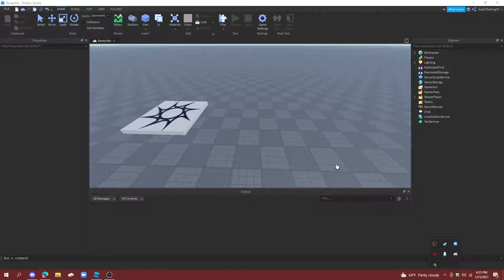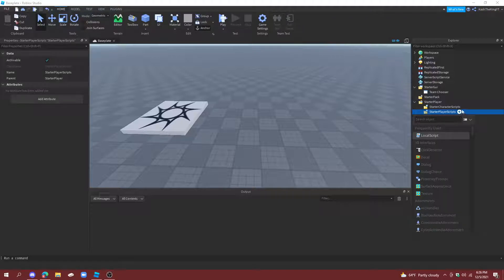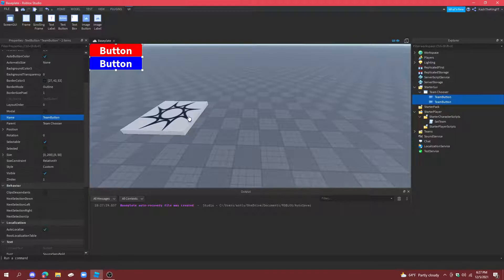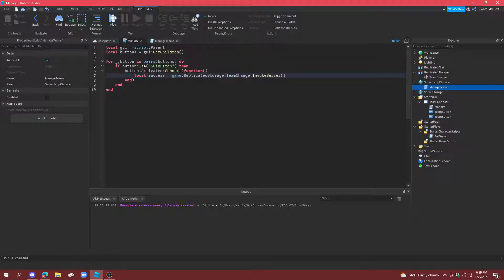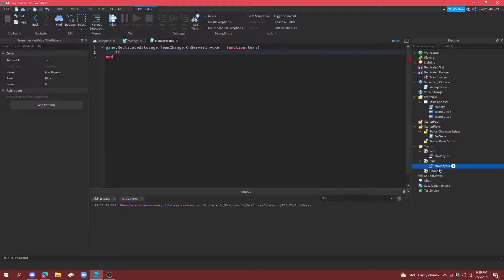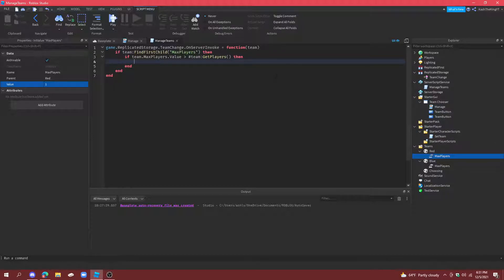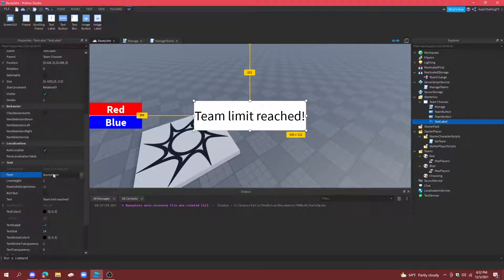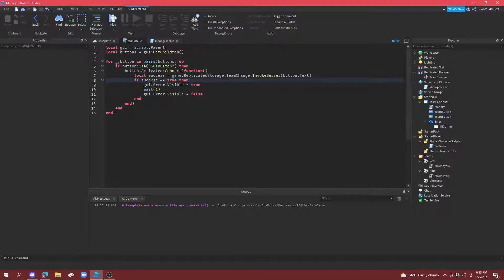How To Make a Team Cap Limit | Roblox Studio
*Time Stamps:*
Introduction: 0:00
Making Animation: 0:10
Making UI: 3:00
Scripting: 4:25
Finished Product: 7:15